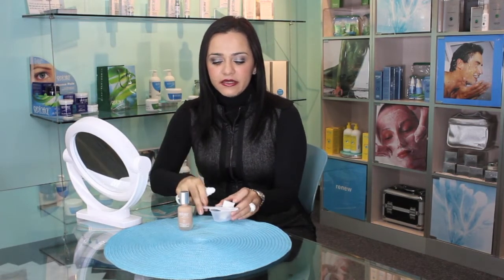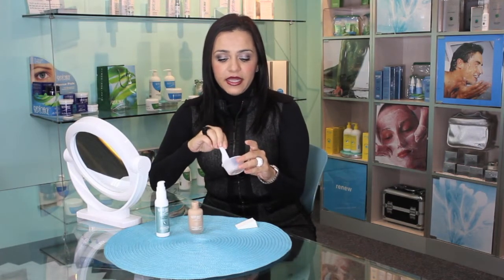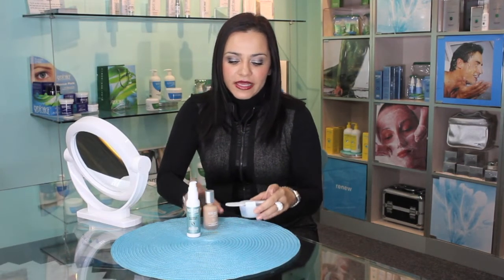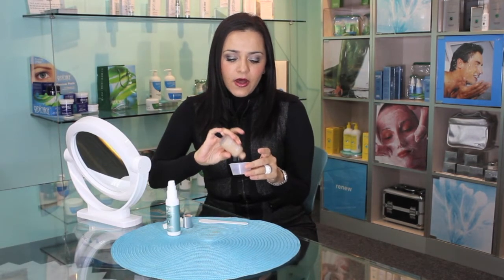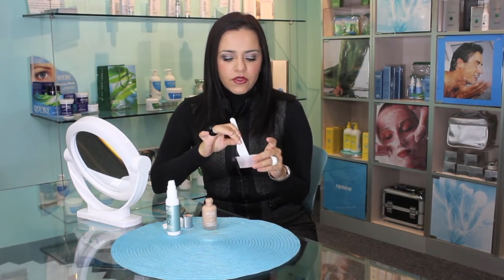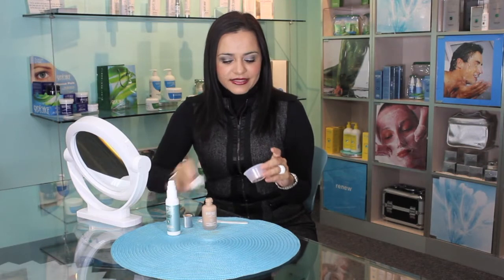Foundation Makeup Tip For Oily Skin & Humid Climates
Guest Beauty expert, Yolanda Amador of Wow! Facial Bar in Mexico shares her Foundation Makeup Tip to beat the heat and oily shine - Just in time for Spring Break Fun in the Sun!

Makeup for a humid Climate:
Repechage Hydra Medic Mattifying Moisturizer: